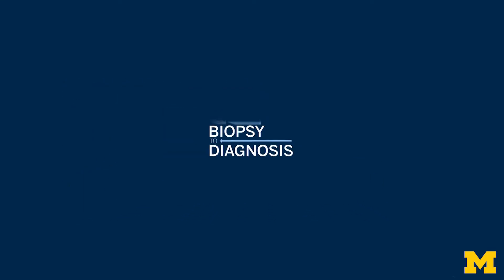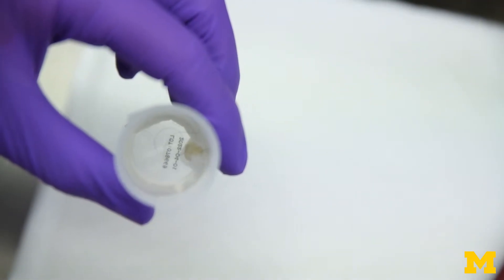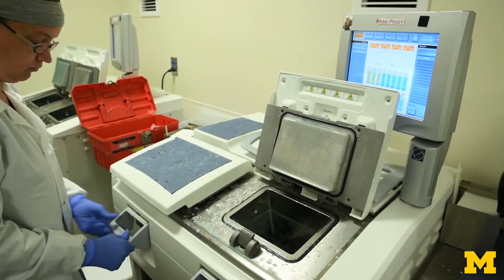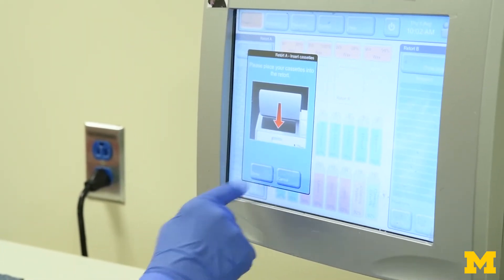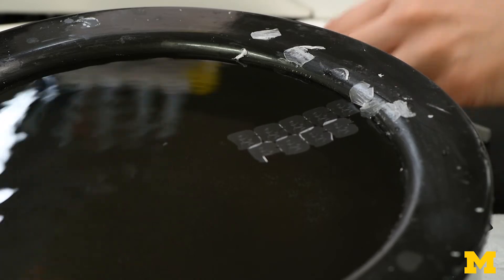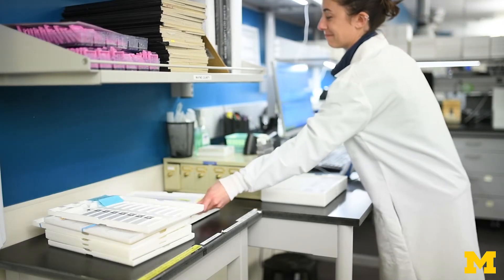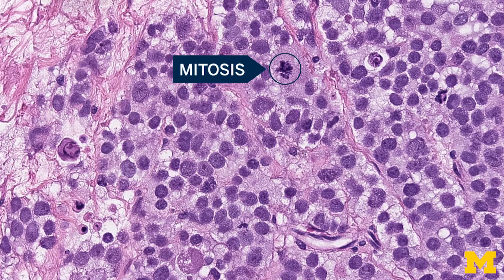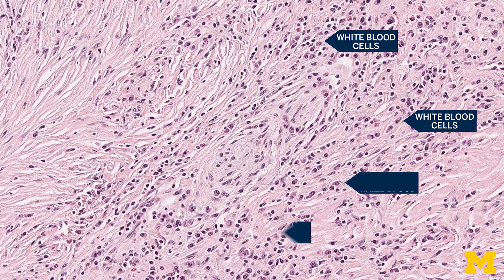From Biopsy to Diagnosis: How Pathologists Diagnose Cancer and Other Diseases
This video provides a glimpse into the world of pathology by showing how pathologists and other laboratory professionals help to diagnose patients' biopsies. This behind-the-scenes look into the University of Michigan Department of Pathology shows how tissue is prepared to be viewed under a microscope and what pathologists are looking for in order to determine a diagnosis.